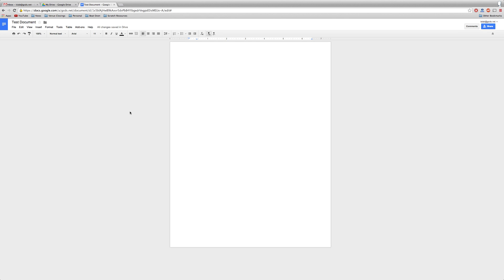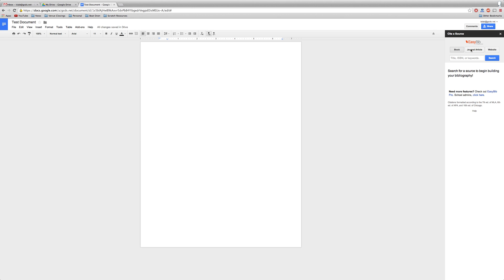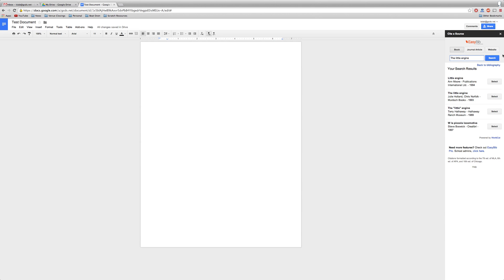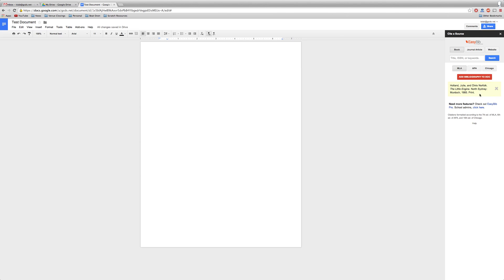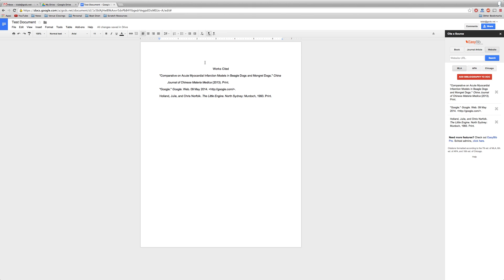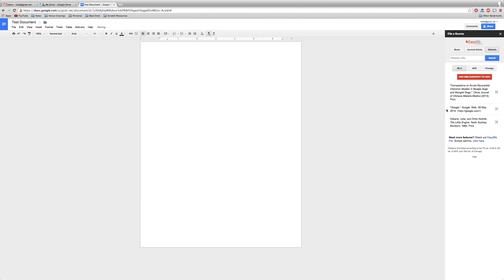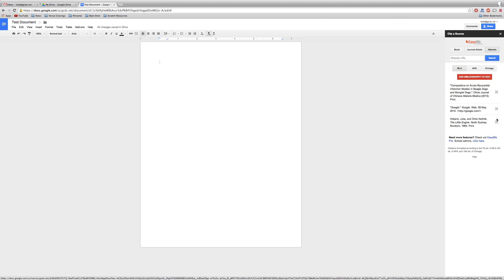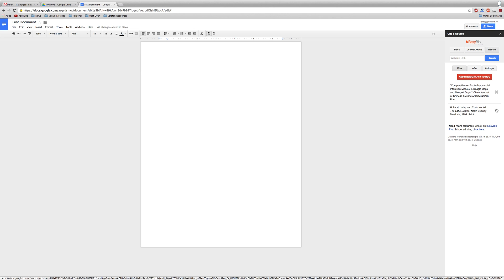Google Documents - Insert Bibliography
This brief tutorial will show users how to insert a bibliography using EasyBib, an add on for Google Docs. Be sure to watch the tutorial on getting add ons before using this tutorial.